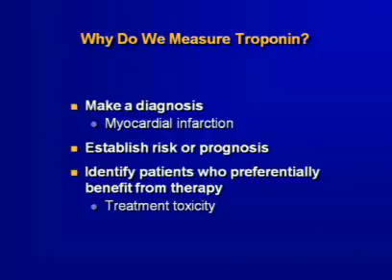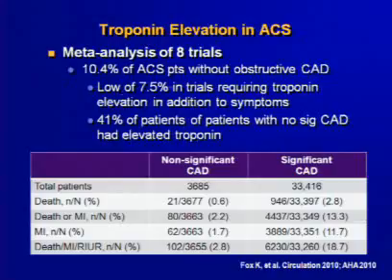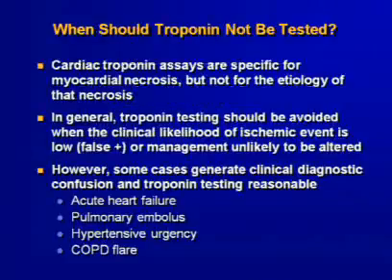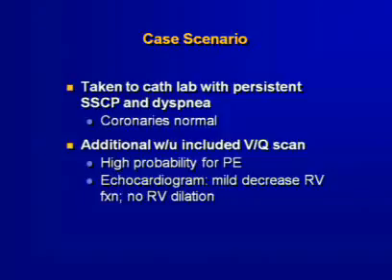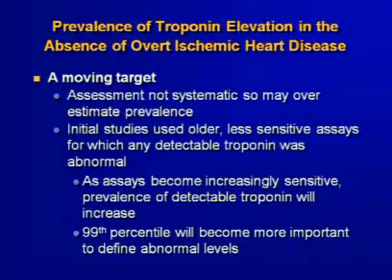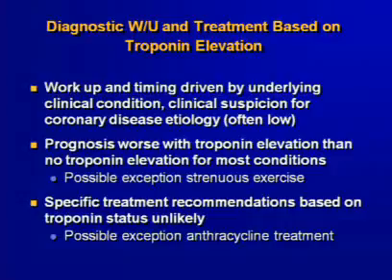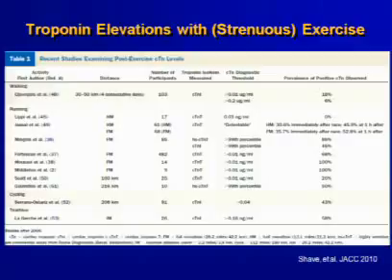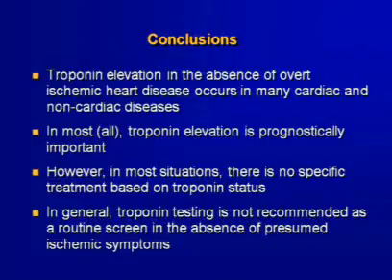ACC.11 | Troponin Elevations without Overt IHD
Dr. L. Kristin Newby presents "Troponin Elevations in the Absence of Overt Ischemic Heart Disease".  ACC 2011, New Orleans.